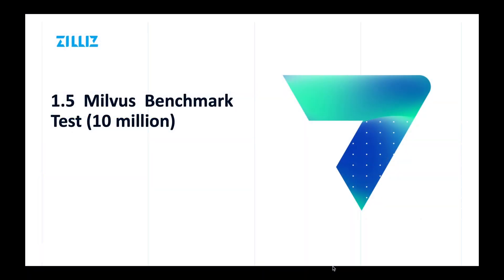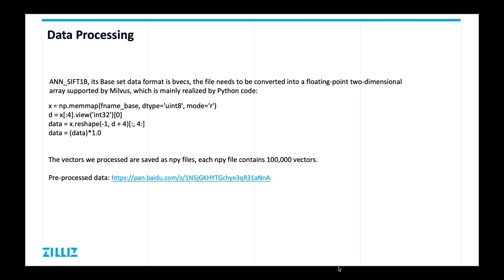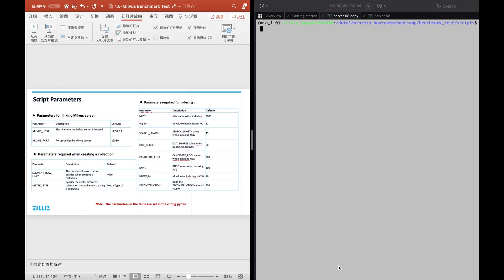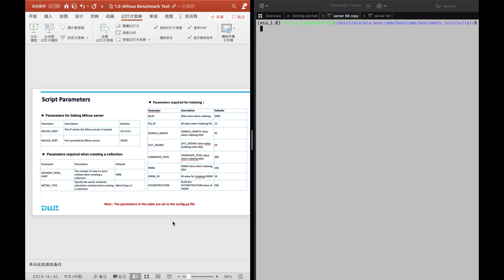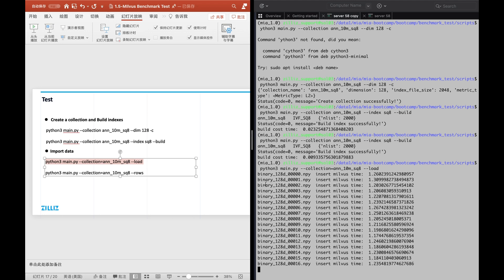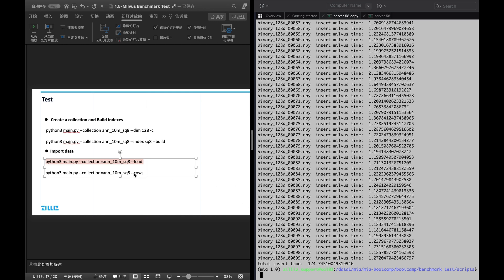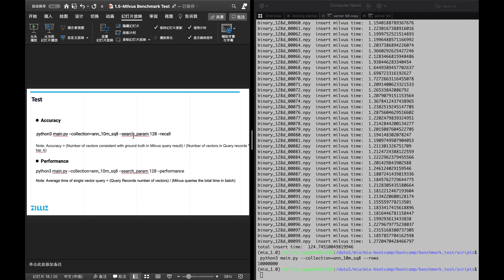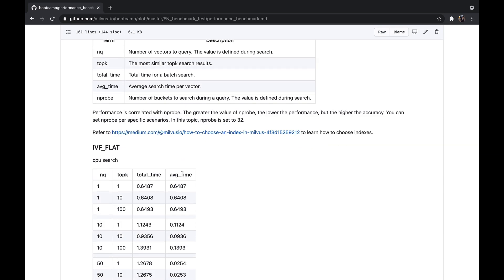Milvus v1.5 Benchmark Test with 10 million vectors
"In this tutorial, you'll learn all about Milvus v1.5 and the benchmark performane of 10 million vectors

Tip: Milvus is open source, which means you can try and use it for FREE!

▼ ▽ LINKS & RESOURCES

What is Milvus?